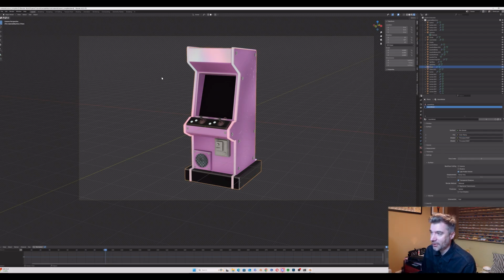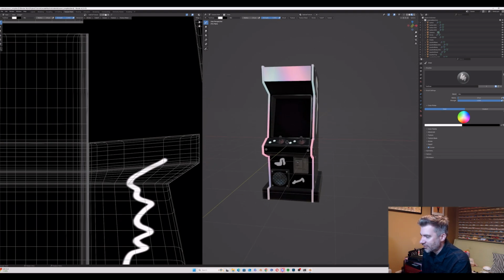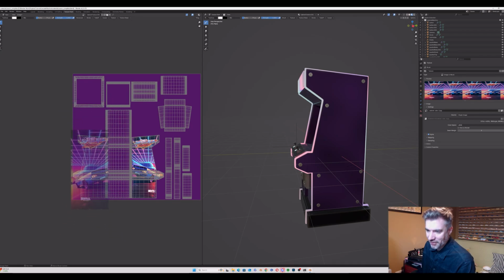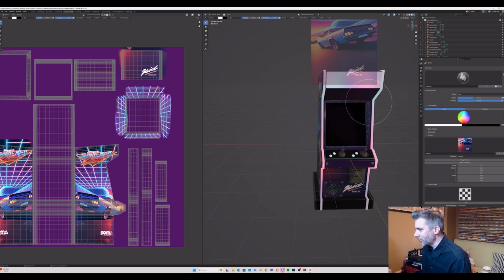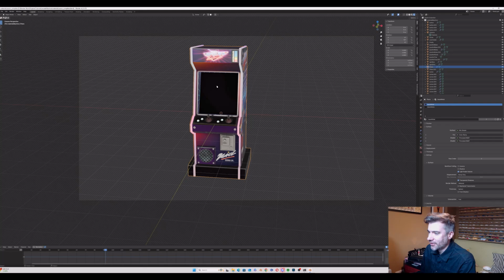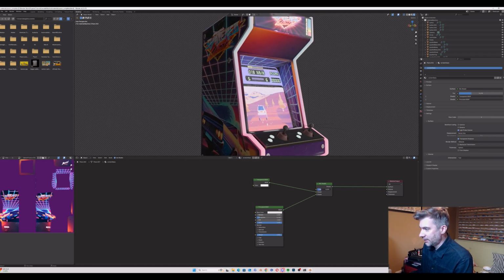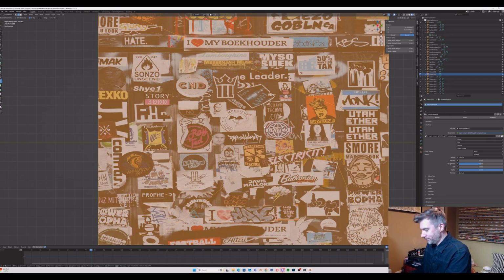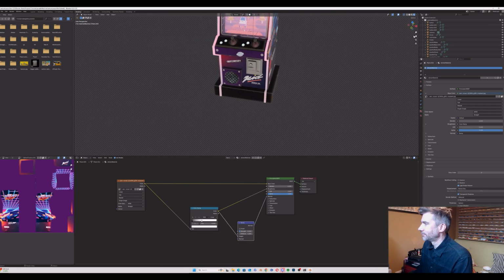A beginners guide to texture painting in Blender- Arcade Machine Course Pt 4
Before we start the final textures on our model, we are going to create our base materials using edge masks, bump mapping and imperfections to make simple, believable and reusable materials. Blender's material editor is insanely powerful and we are going to start to scratch the surface of what can be achieved with it

I'm really excited about this new course. Over 5 hours of free lessons where we build this detailed arcade machine, create all the materials and lighting, animate the scene and build a cool retro game to display on the screen. Along the way we will learn lots of tricks and techniques to improve your modelling and give you a really solid foundation to build your own work, so even if you have experience in Blender you are bound to learn some new skills.